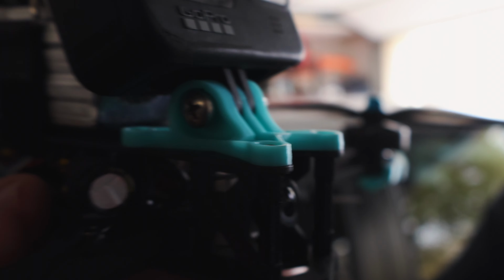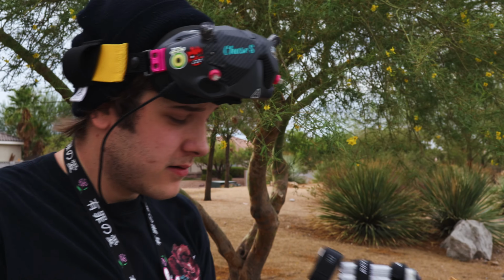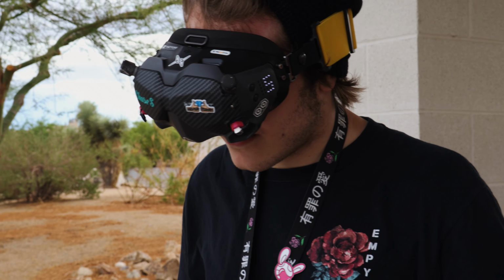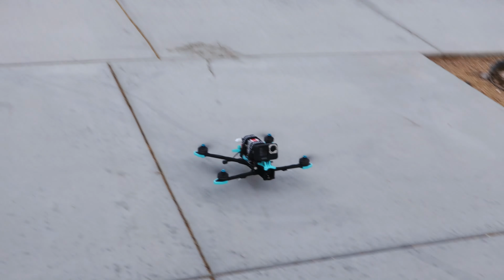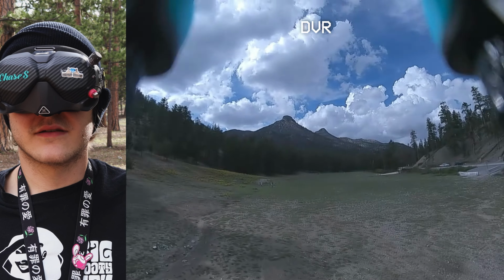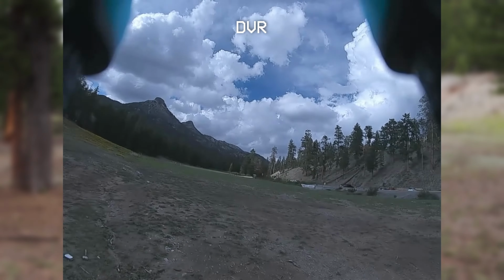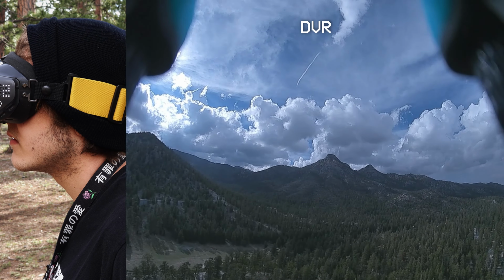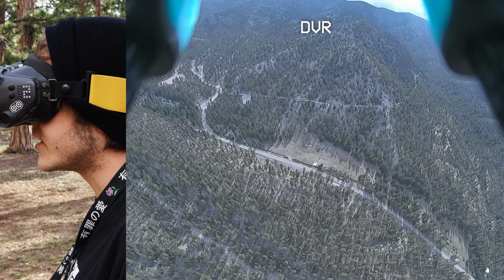Tuning A 7" Quad | Vlog + FPV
So here it is boys and girls, I got a new camera and decided to attempt to film the process of myself along with a friend tuning a 7" that I recently built. Needless to say, it was a very random abundance of a mess. I 100% won't be making a video this long for awhile, however, definitely more things to come!

🦴 7" Quad

Frame: Rekon 7
FC: T-Motor F7 HD
ESC: T-Motor Velox 45A
Motors: T-Motor F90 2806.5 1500Kv
CAM + VTX: DJI Air Unit w/ Nebula Pro
Receiver: Matek ELRS R24-D w/ BetaFPV Dipole Antennas
Battery: Zee 2200mAh 6s Lipo
Props: Gemfan LR 7035

💥 FPV Setup

Frame: ImpulseRC Apex
FC: Kiss Ultra FCFC
ESC: T-Motor F55A Pro II
Motors: NBD Flow 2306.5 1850Kv
CAM + VTX: Caddx Vista w/ DJI Cam
Battery: CNHL BLACK 1100mAh 6s Lipo | CNHL SpeedyPizza 1200mAh 6s Lipo
Props: Gemfan F4's or F3's

Radio: Radiomaster Zorro
Radio Module: Happymodel ES24TX Slim Pro

Goggles: DJI Goggles V2
Goggle Battey: RDQ 1500mAh 4s Lipo w/ XT60 to DC Connector

Camera: GOPRO HERO 9 BLACK
ND Filters: Camera Butter ND Filter Kit (8, 16 and 32)

📸 Camera Gear

Lens: Canon RF-S18-45mm F4.5-6.3 IS STM

- Stay up, stay safe and have a great day!